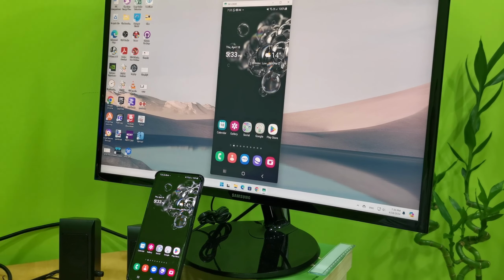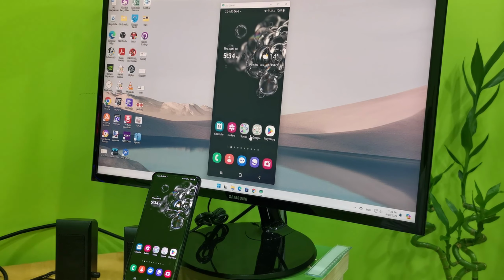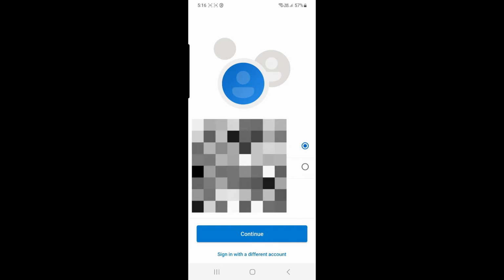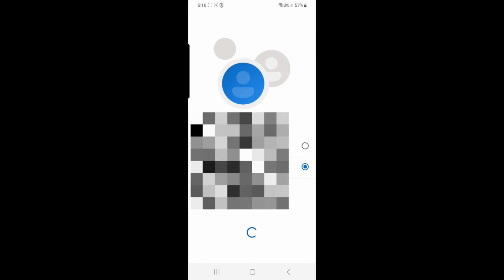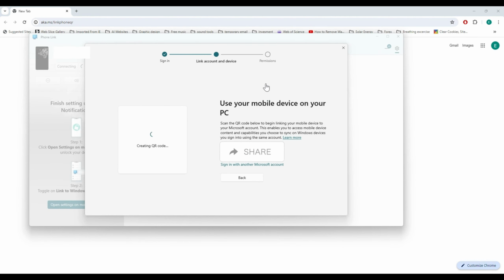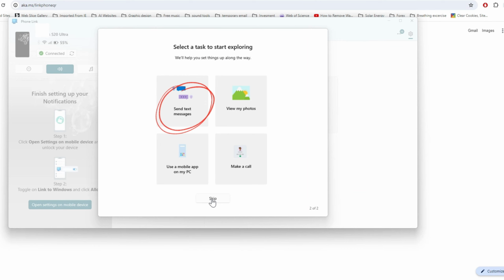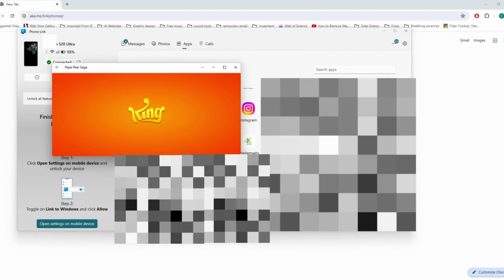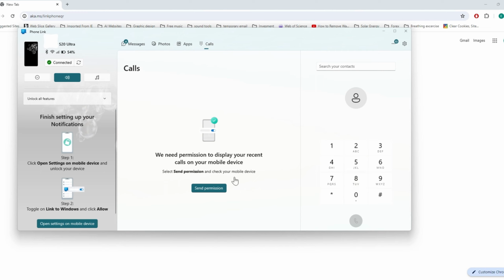Dance Between Devices: Mobile Mirroring Made Easy 2024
Attention, multitasking warriors! 💪 Prepare to conquer the realm of mobile mirroring with our ultimate tutorial. In this epic first installment, we'll reveal the ancient secret of the built-in mirroring option, hidden deep within your mobile device's settings. 🔍

Get ready to unleash the full potential of your smartphone or tablet as we guide you through the mystical process of projecting your mobile's display onto your computer's screen. 💻📱 No more straining your eyes or sacrificing productivity – with our easy-to-follow steps, you'll be mirroring like a pro in no time!

But beware, this is just the beginning of a legendary journey. 🌟 Prepare to ascend to new heights of mobile multitasking mastery!